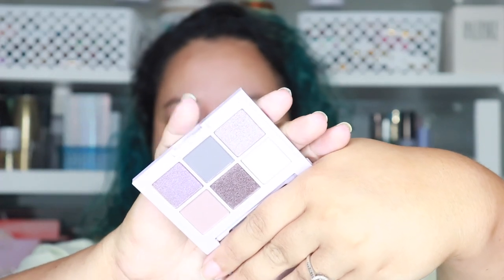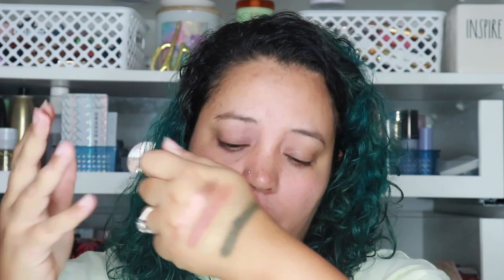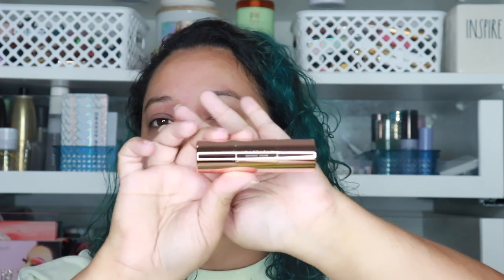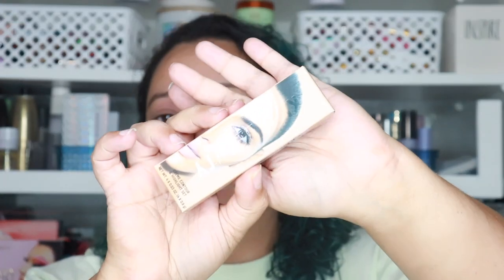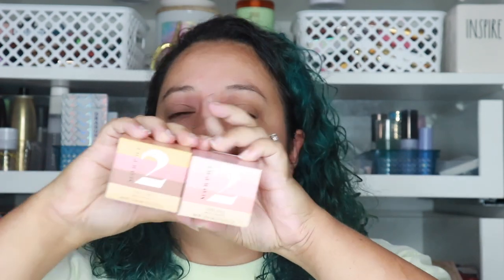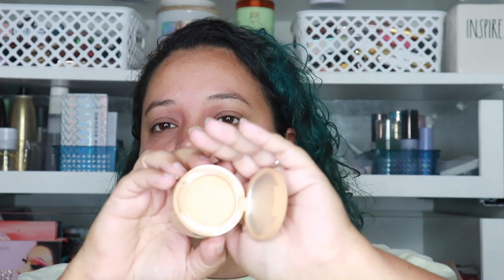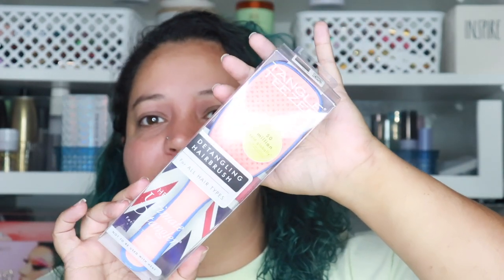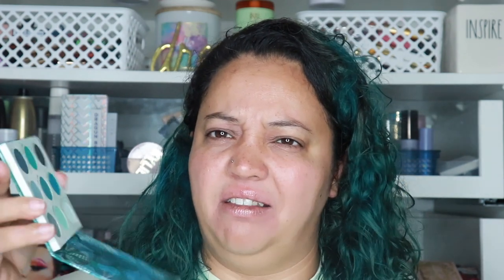HUGE ULTA HAUL | SHOPPING PROBLEM PART 1,000,000 😂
Hiiii Bees 🐝 you know me an my shopping problem lmao... well I did it again! I did a huge Ulta haul snd got lots of goodies!